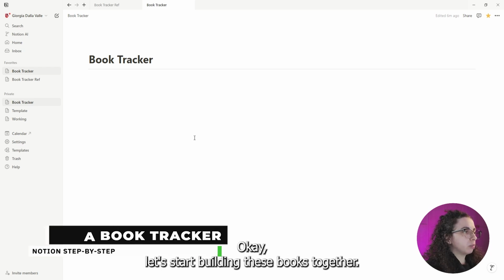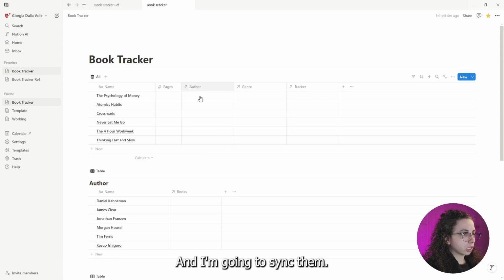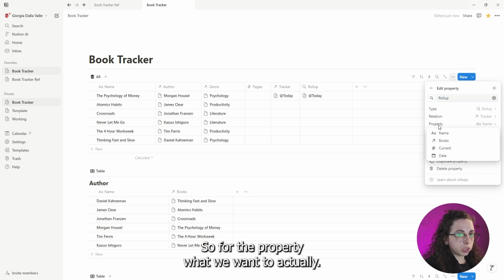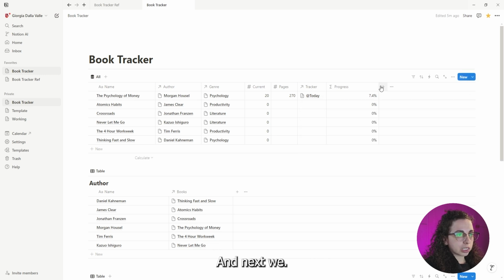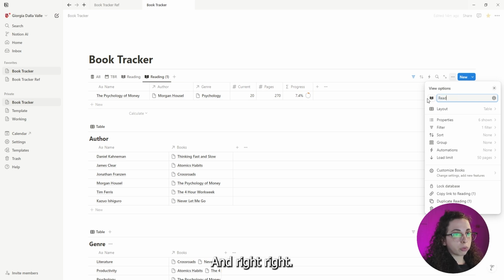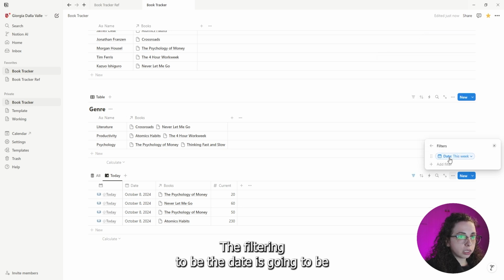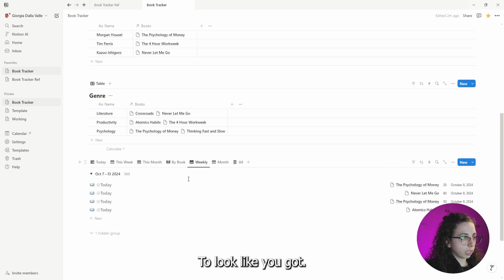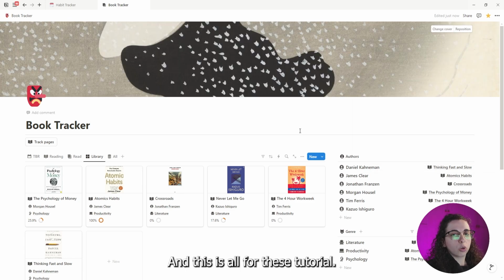Build a Reading Tracker in Notion - Simple Book Tracker Step by Step Tutorial 2024 (w/ template)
This is my Step-by-step guide on How to Create a Reading Tracker in Notion from Scratch.

Which Second Brain Notion Template is the Best? Easlo, Thomas Frank Comparison & Review (2024)